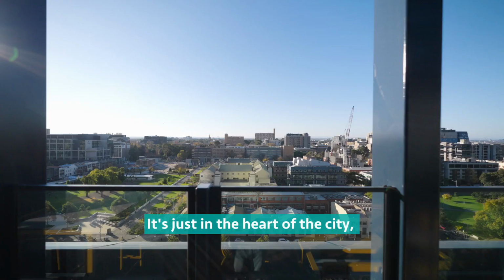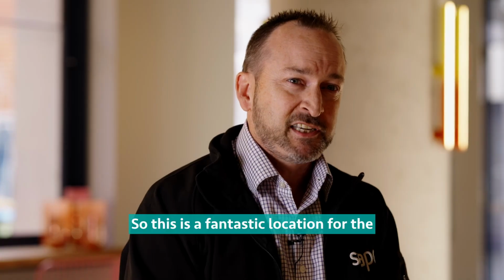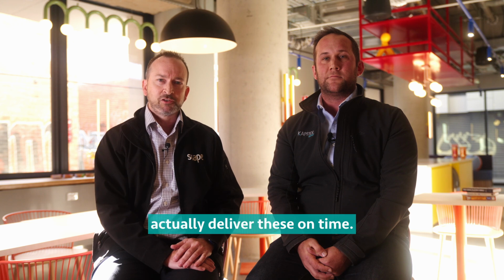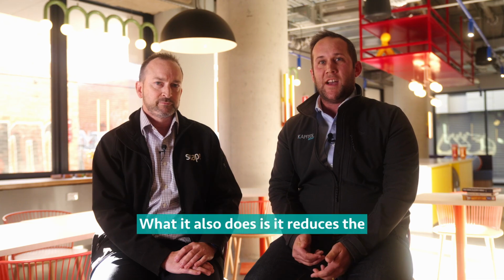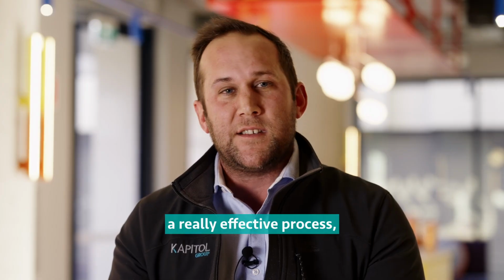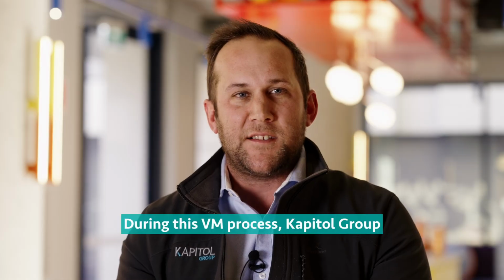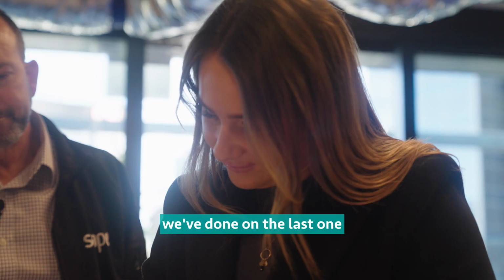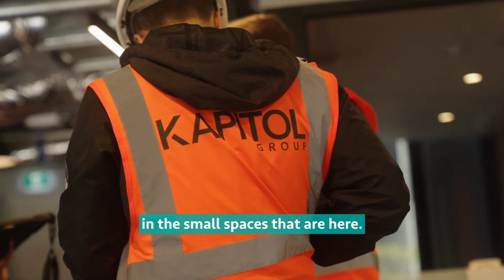PROJECT COMPLETION | Scape Student Accommodation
This is our first venture into student housing, and it has been a collaborative and innovative journey. Working in close collaboration, senior project manager, Michael Buckthought, and Scape's senior construction manager, Shane O'Keefe, led the charge in creating modern student living spaces. Situated close to Melbourne University, this 14-floor development features 300 student beds with balconies, laundry rooms, games rooms, landscaped areas, and communal study spaces.

Our innovative use of offsite pod bathrooms and advanced 3D modelling showcases our commitment to efficiency and safety. By working closely with Scape and our project's consultants, we were able to value-manage the exterior and deliver a high-quality finish that aligns with residents' expectations.

Completed in just 13 months from bottom-out to PC, this project highlights the power of effective collaboration and a shared commitment for a quality outcome by everyone involved. A big thank you to all stakeholders, trade partners and consultants involved in this student accommodation project.

Watch the video to hear from Michael and Shane!

Architect: BayleyWard
Architect (Interiors): VIA
Project Manager: Newbridge
Building Surveyor: CODUS Building Surveyors
Services Engineer: WRAP Engineering
Fire Engineer: WSP
Façade Engineer: BG&E
Structural Engineer: Innovis
Landscape Engineer: Human Habitats